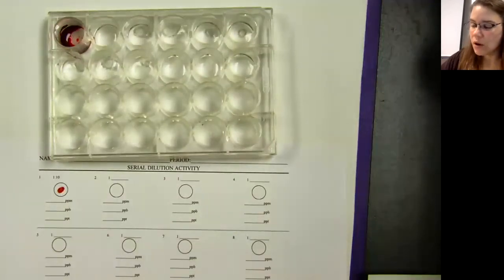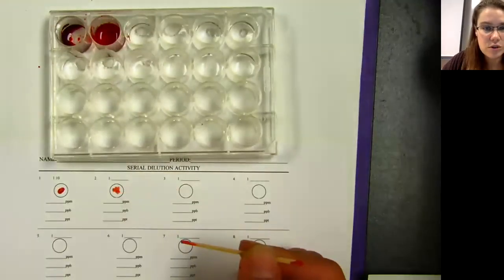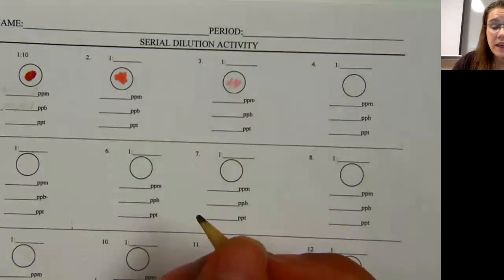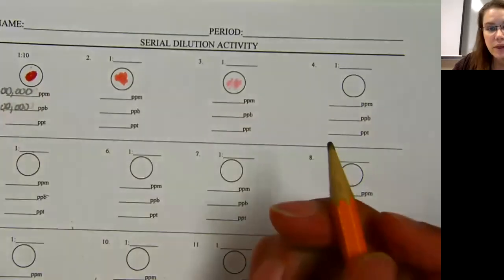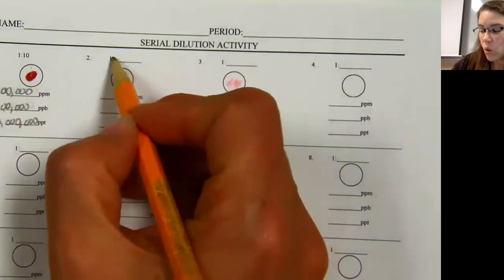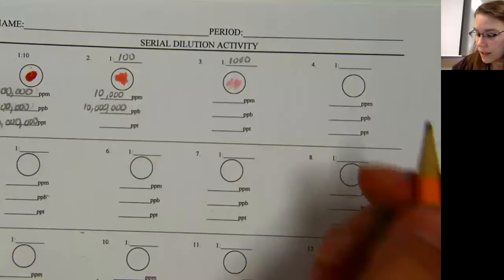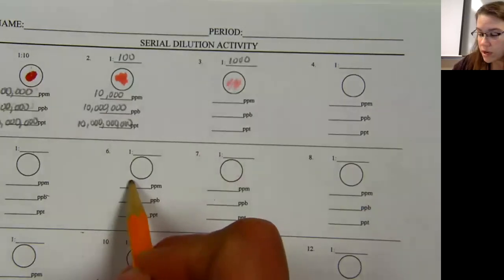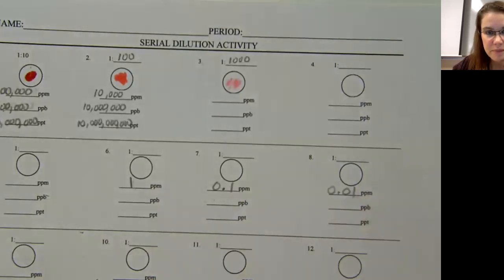Serial Dilution Lab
Practice doing serial dilutions with food coloring. The instructions and worksheet can be found

Introduction 0:00
Instructions 1:09
How to fill out the numbers & post lab 4:25